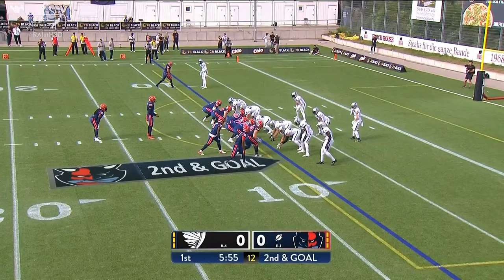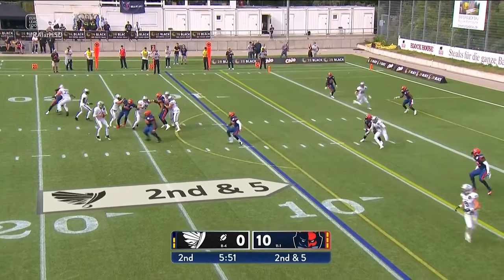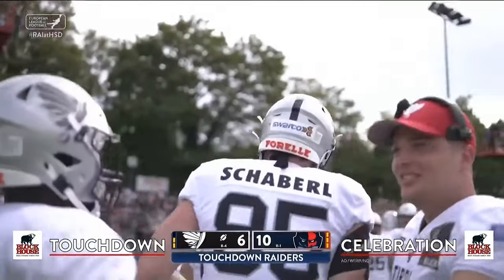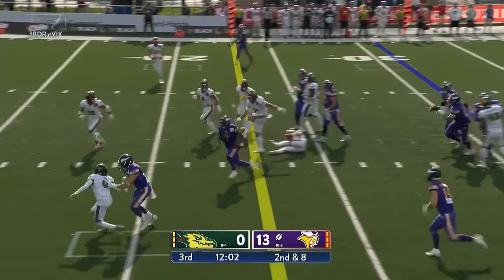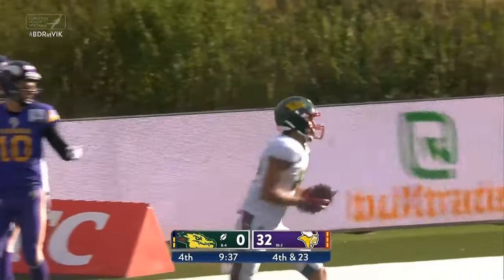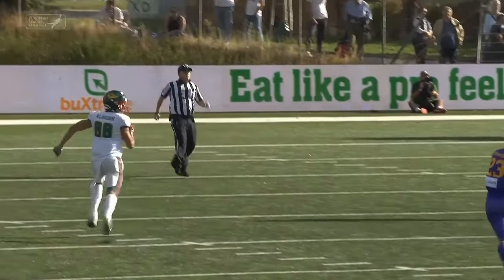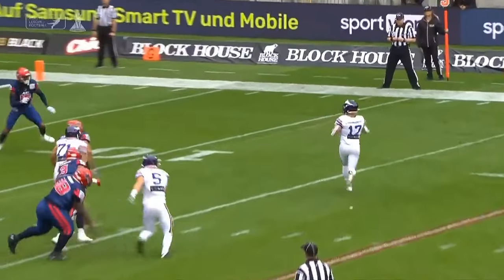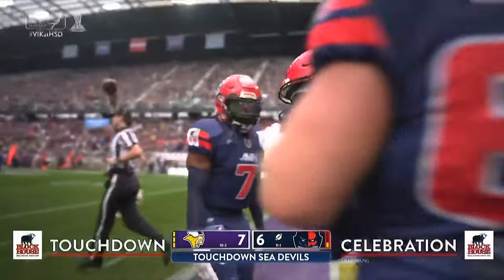Best Touchdowns of the Postseason | PLAYOFFS & CHAMPIONSHIP GAME 2022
Championship Game 2022 Tickets (Klagenfurt, Austria)